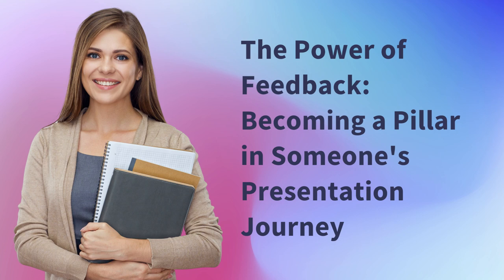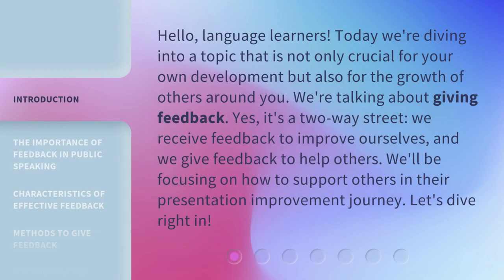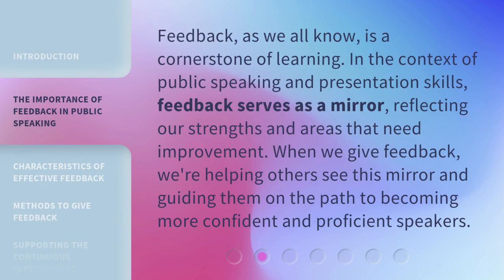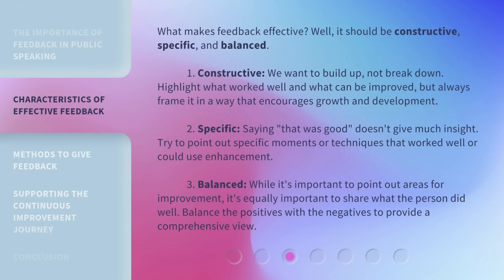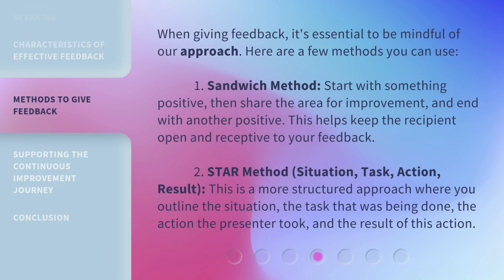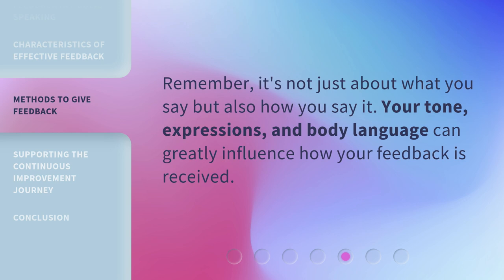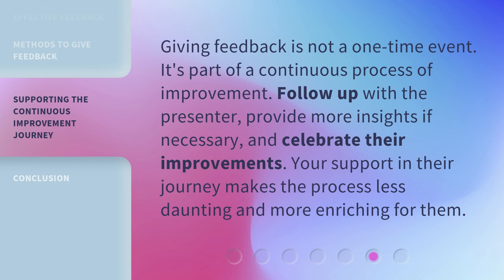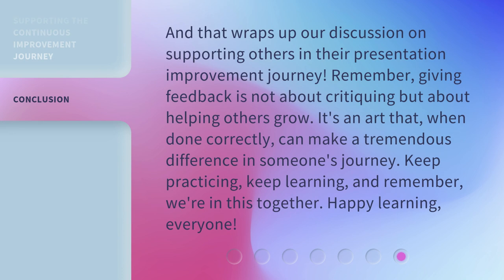The Power of Feedback: Becoming a Pillar in Someone's Presentation Journey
The Power of Feedback: Becoming a Pillar in Someone's Presentation Journey • Discover the importance of feedback in public speaking and learn how to give effective feedback to help others improve their presentation skills. Find out the characteristics of effective feedback and explore different methods to provide constructive and balanced feedback. Become a valuable pillar in someone's presentation journey!

00:00 • Introduction - The Power of Feedback: Becoming a Pillar in Someone's Presentation Journey
00:39 • The Importance of Feedback in Public Speaking
01:05 • Characteristics of Effective Feedback
01:54 • Methods to Give Feedback
02:49 • Supporting the Continuous Improvement Journey